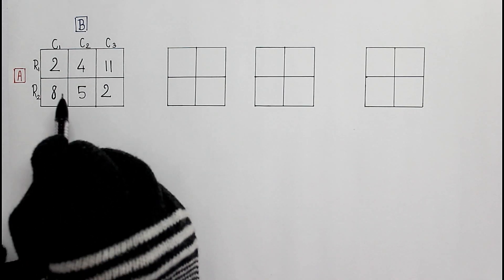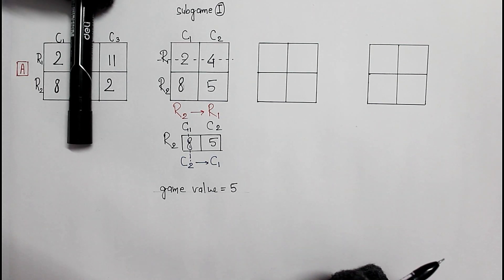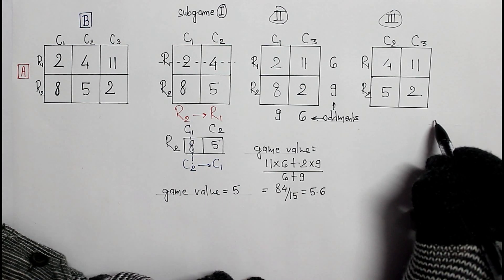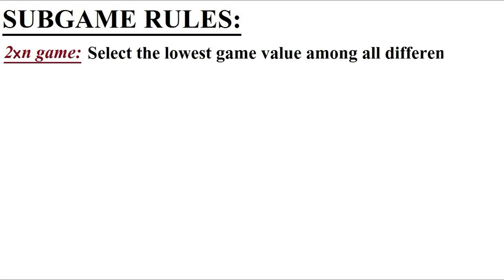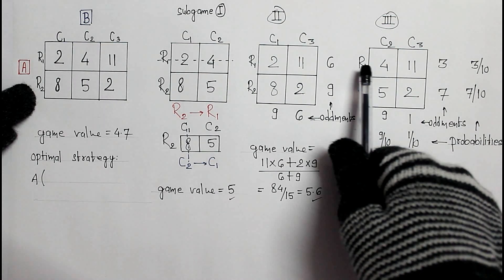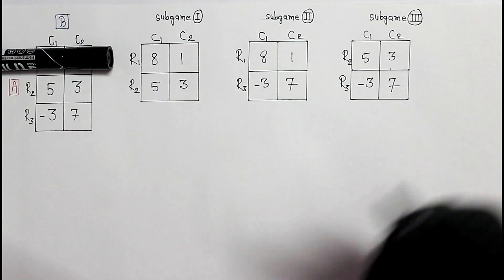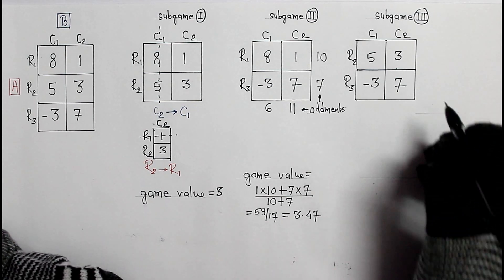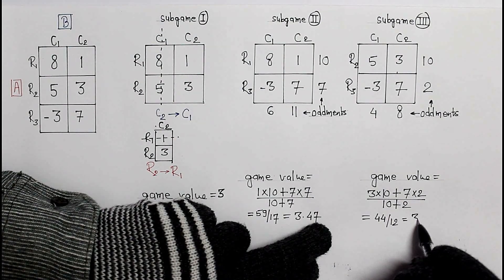Game theory, Part-7 : Method of sub-games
Concept of sub-games for any 2xn or mx2 game matrix..
How to divide 2xn game into 2x2 sub-games..
How to divide mx2 game into 2x2 sub-games..
How to select a prime game value among different game values.